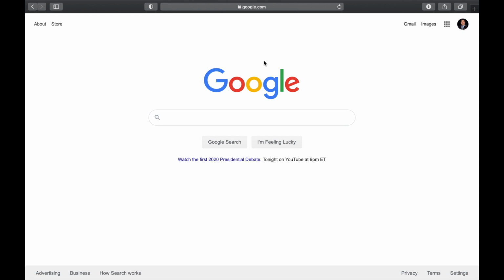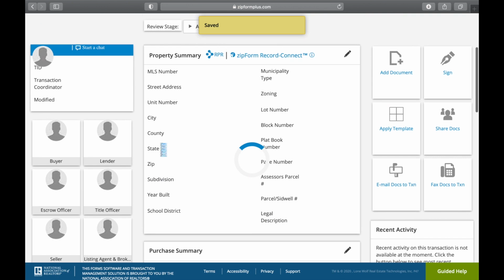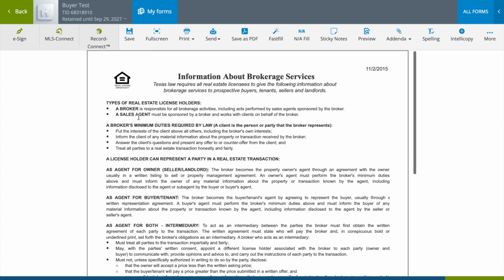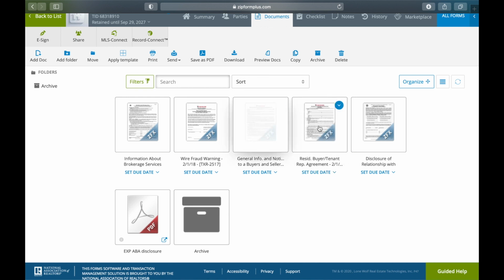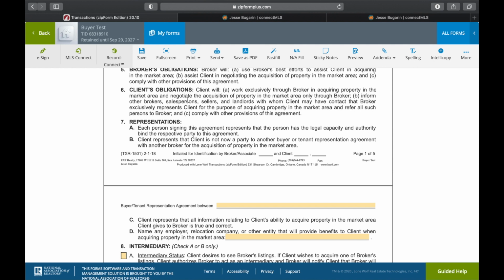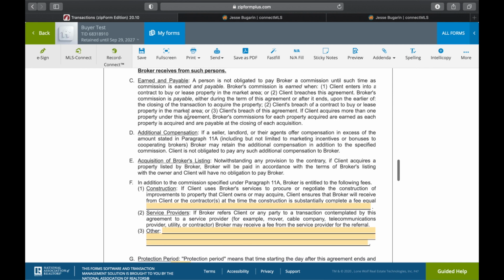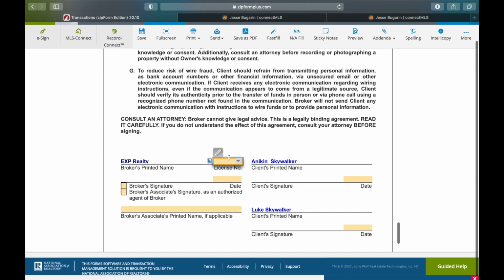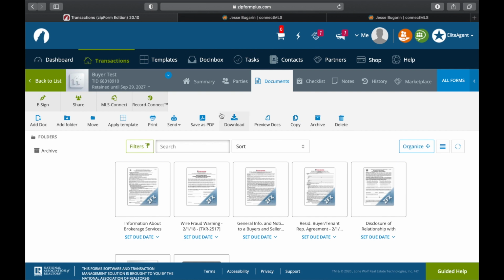#1 Buyer Rep. Packet (Training - Texas Real Estate, Dream Team)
Training Video (Buyers Representation Agreement/Packet)